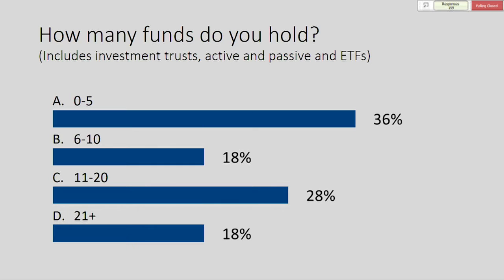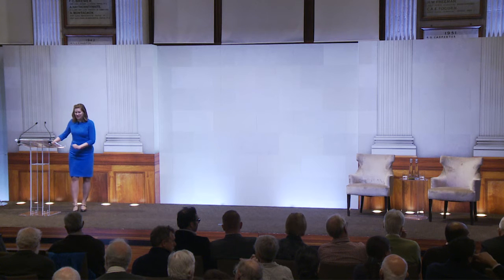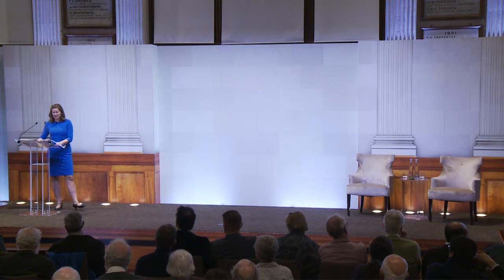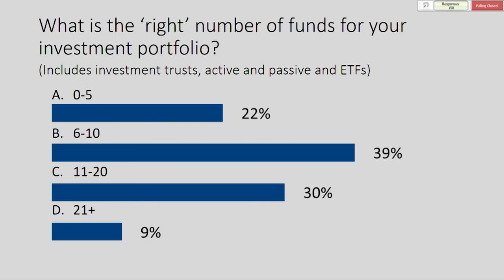ii Fiight Club: The ii Super 60 list explained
Moira O'Neill, interactive investor's head of personal finance, explains how to use the ii Super 60 list of investments, a rigorously selected list of funds to generate better returns.

The event on 6 March 2019 was hosted by JP Morgan in the spectacular surroundings of The Great Hall at their offices in central London.